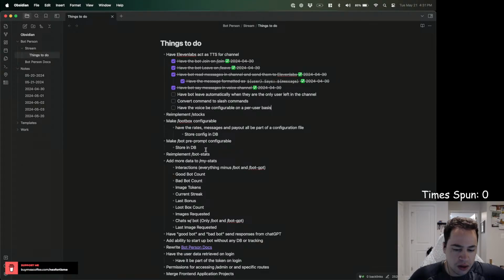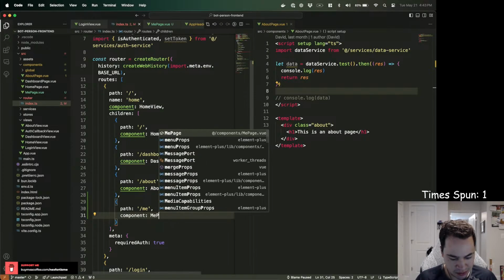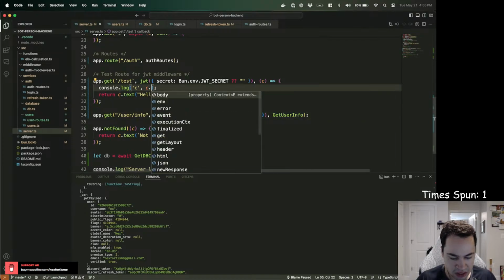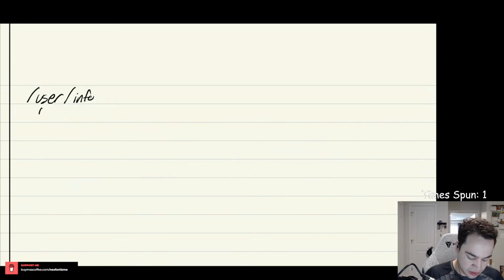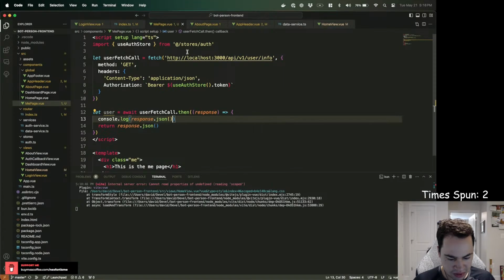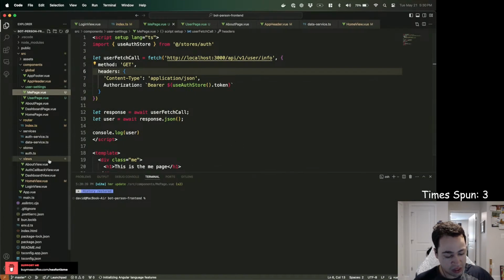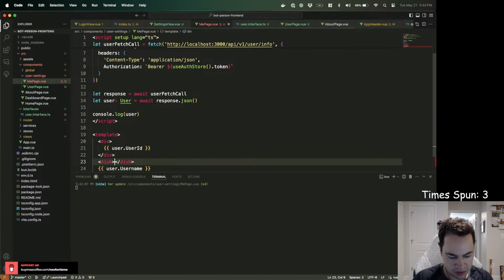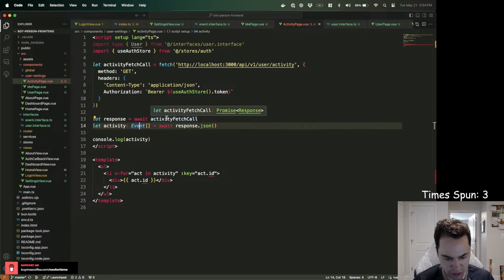Punishment Wheel Dev Stream - Bot Person